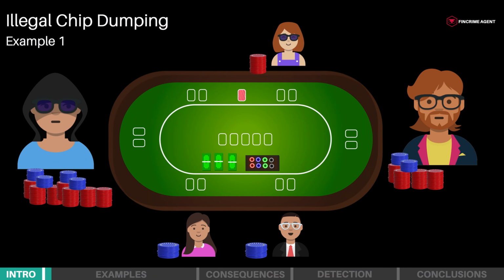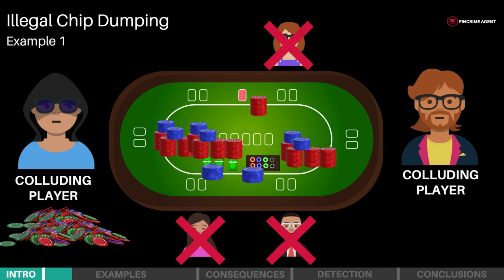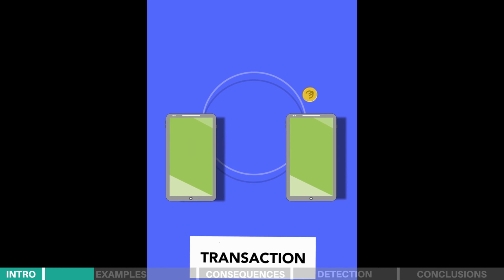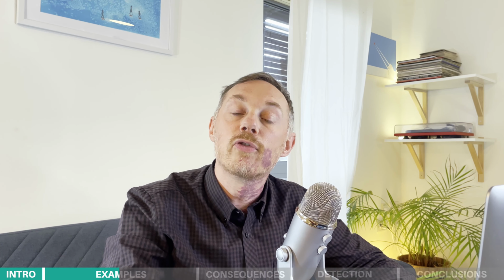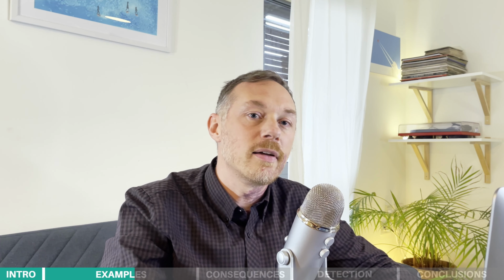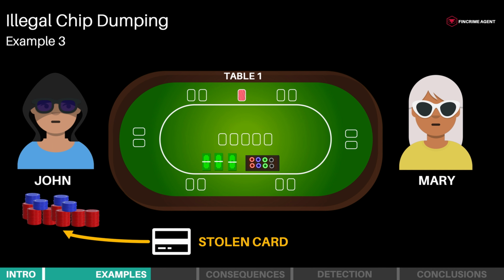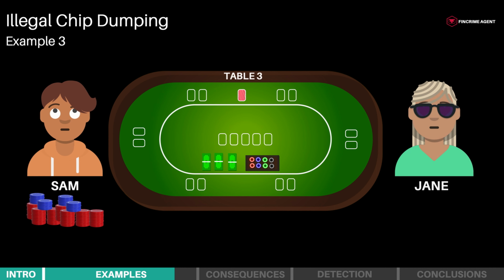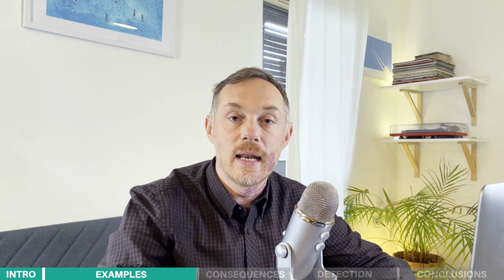Exploring Illegal Chip Dumping in Casinos and Poker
This video is focused on illegal chip dumping. Chip dumping is a form of fraud that occurs in card games and casinos, and can have serious consequences for both the players involved and the casino or card rooms. In this video, I will explain what illegal chip dumping is, how it is done, and of course why it is illegal.

▬▬ CHAPTERS ▬▬
00:00 - Intro about illegal chip dumping
00:48 - Examples of illegal chip dumping
03:06 - Consequences of illegal chip dumping
04:17 - Prevent and detect illegal chip dumping
05:14 - Conclusions
✅ References: